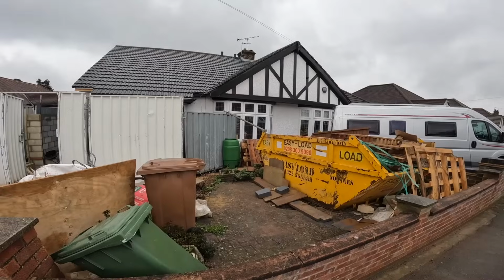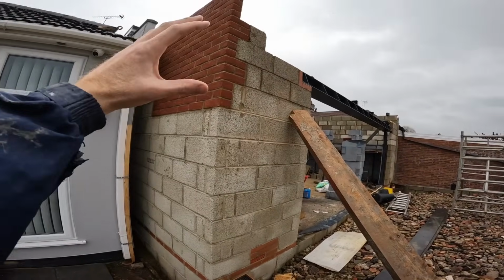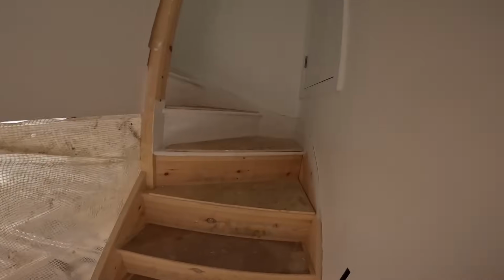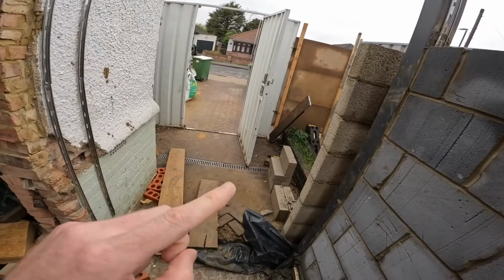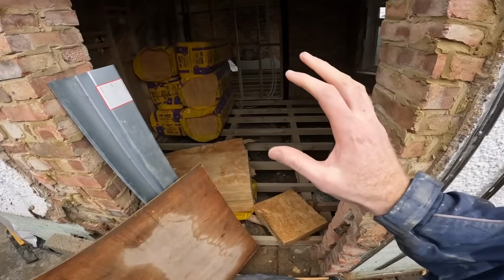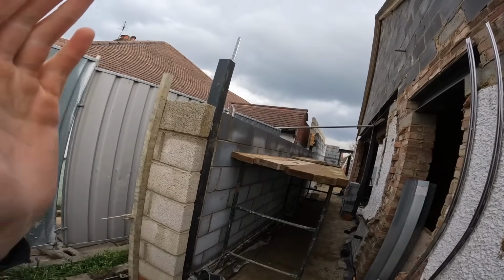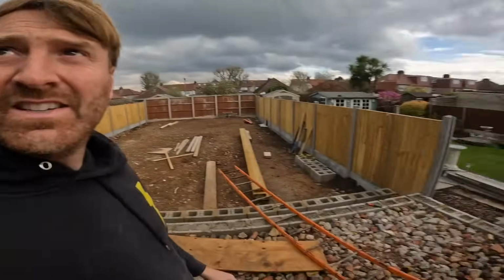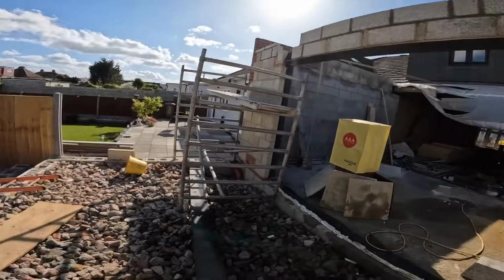We Built A £200K Job For Just £££ 🤯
We built the extension for a £200,000 refurb job for just a tiny labour only price.. was the price justified?